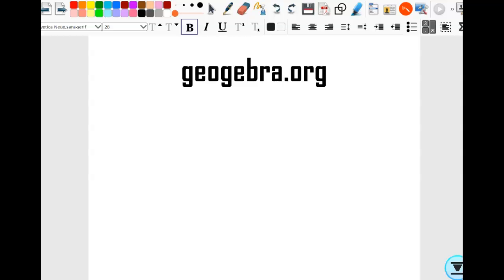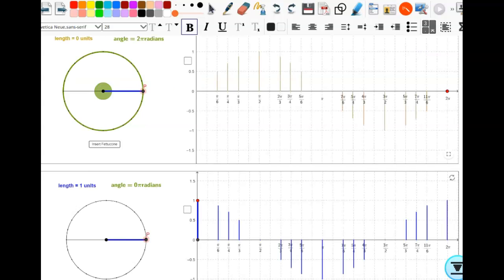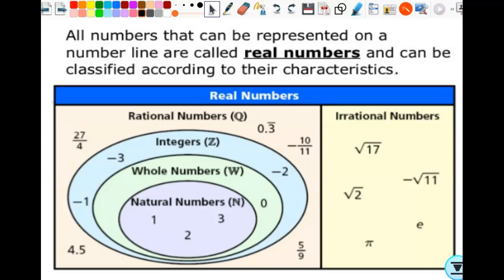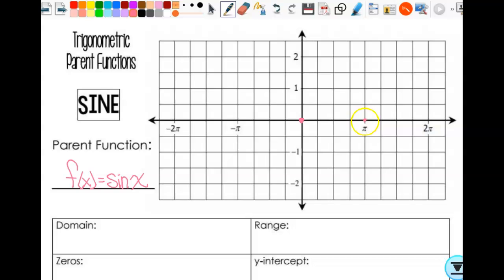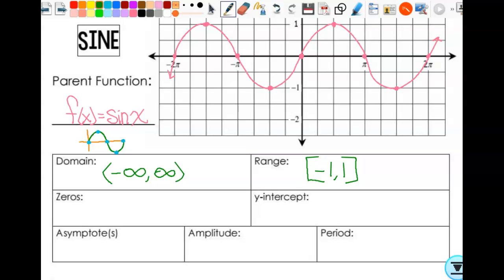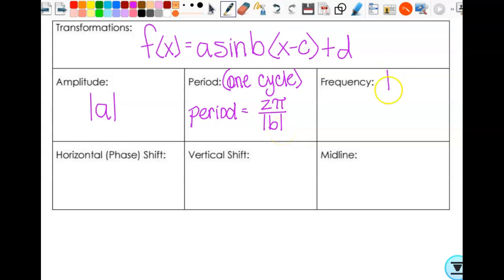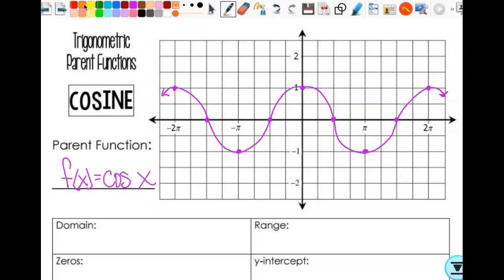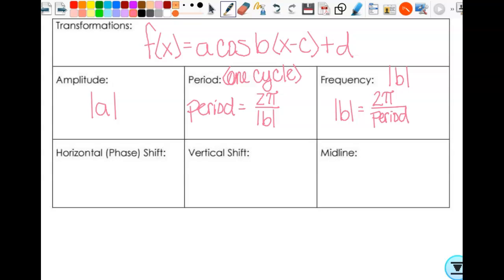Fettuccine cont. & Trigonometric Parent Functions Part 1 2122